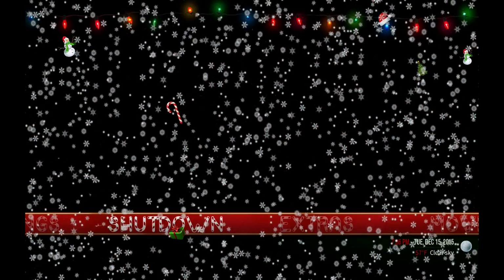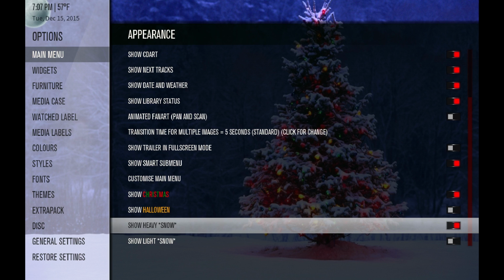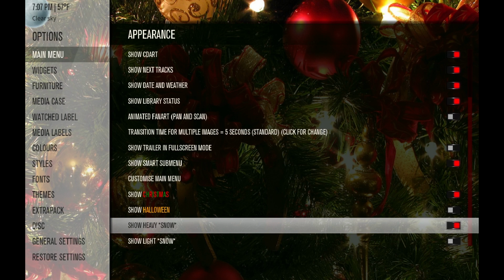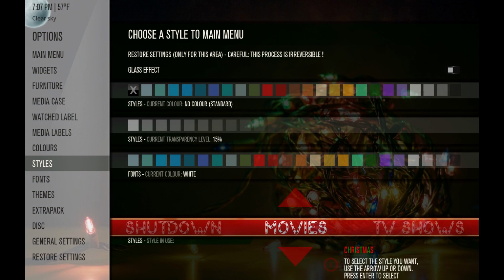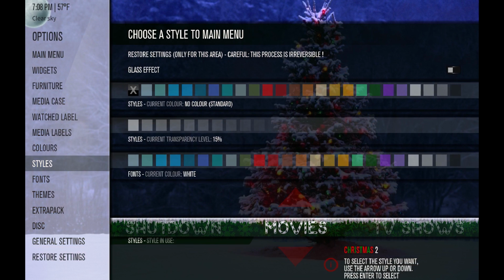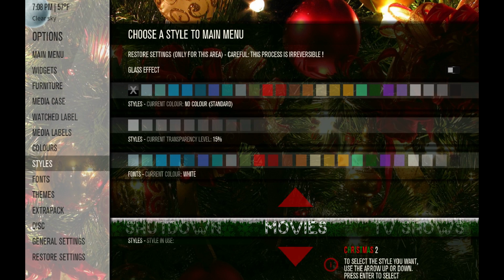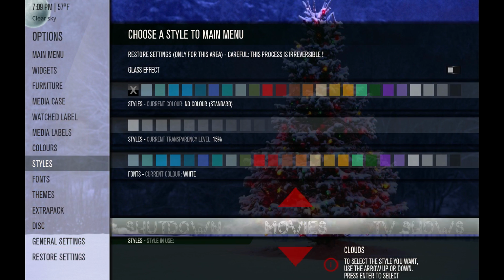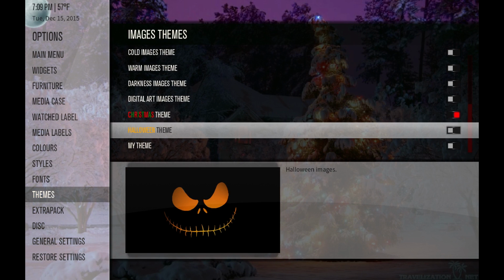KODI Holiday Mod 2.0 for Aeon MQ 6 Skin 3.3.0 update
This is the updated Holiday Mod that will work with the Aeon MQ 6 Skin version 3.3.0.